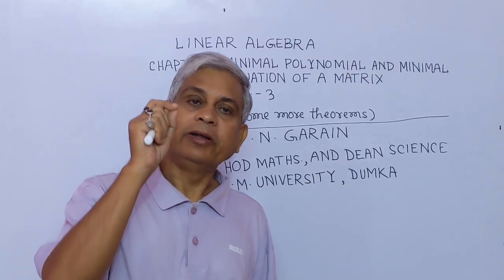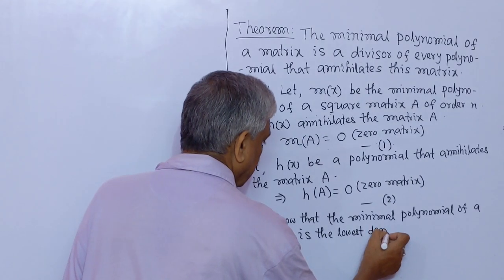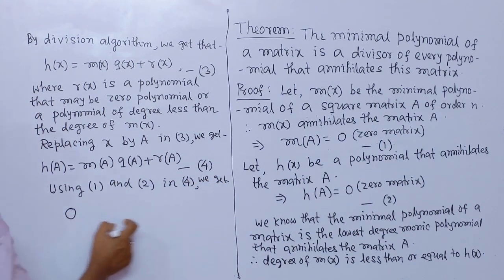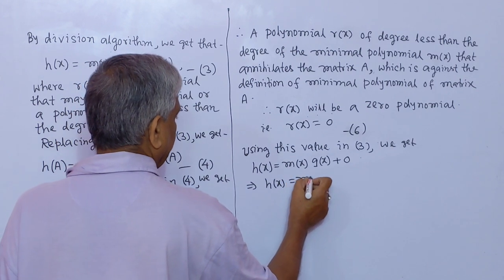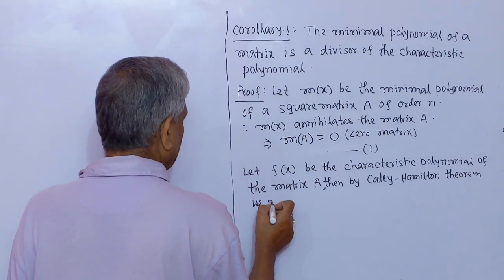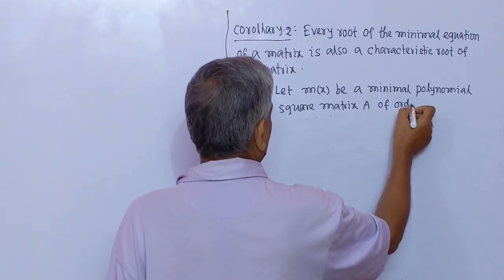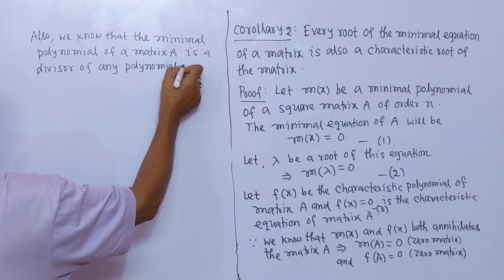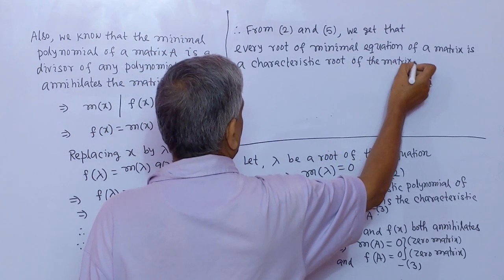Minimal polynomial and minimal equation, Lec.- 3 (Proofs of some theorems)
Some theorems on Minimal polynomial and minimal equation of a matrix have been proved.